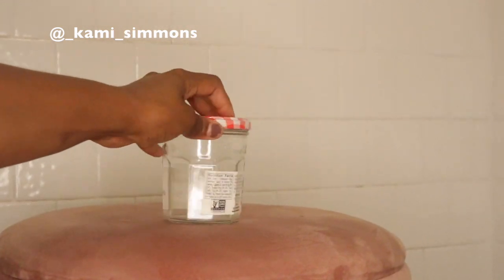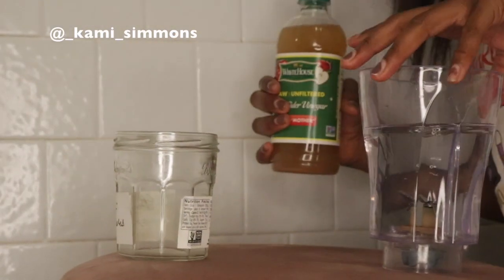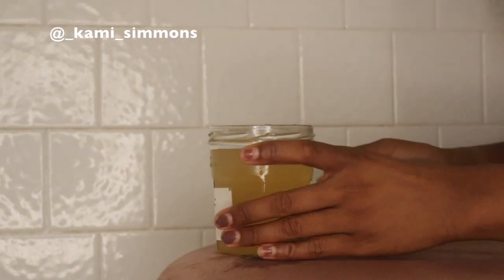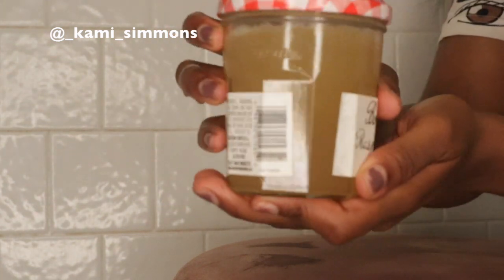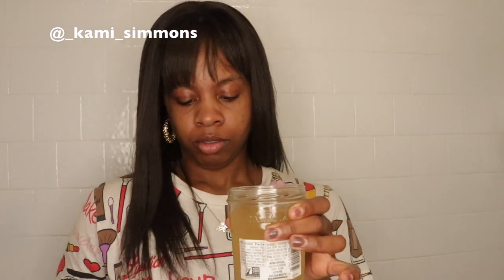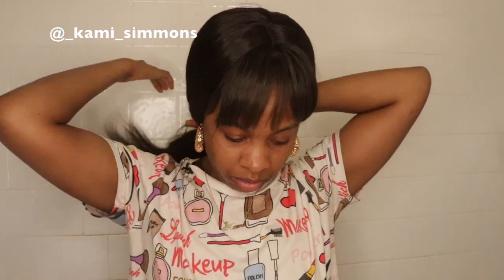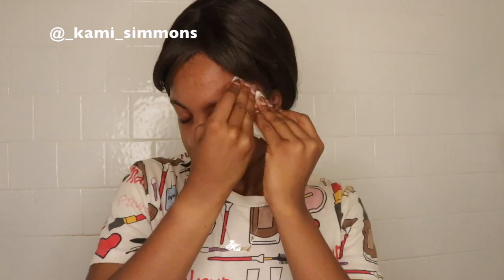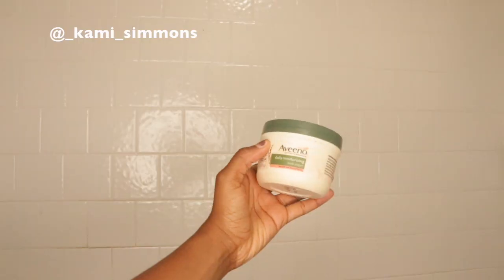How To Get bright and glowy skin fast: DIY diy glowy skin ACV Toner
I have never used any type of toner in my skincare routine, so this will be the first. Let me just say, it felt extra clean when I used it. I told my twin sister how I felt after using a toner and she told me I was missing out. I really loved trying this and will definitely be using it for the future when cleaning my skin! My skin was just glowing!

Time to get that clear, bright, and glow skin!

This skin mixture is also officially known as a Diy Apple Cider Vinegar Toner

Some benefits of  this skin toner:
-Balances the ph in the face area due to soaps used on the face that may make it unbalanced and dried out.
-Helps clear acne, blackheads, and overall skin.

With consistency hopefully, this toner will make my skin complexion an even tone throughout and also glowy!

Products Used:
-An empty bottle of some sort
-Apple Cider Vinegar
-Water
-Aveeno moisturizer creme

CHECK OUT SOME OTHER SKINCARE VIDEOS!
-DIY: How To Get Rid Of Dark Eye Circles, Marks and Puffiness Naturally and Fast 2019

College: Columbia University
Location: Always moving!
Birthday: May 2nd (and no I’m not telling you the year! Please.)
ETHNICITY: Afro-Native (Muscogee Native American tribe)
HEIGHT: 5'4”

Love,
Kami 💕💖✨